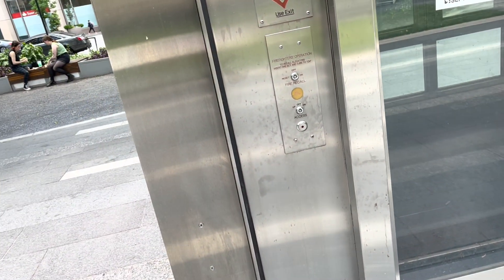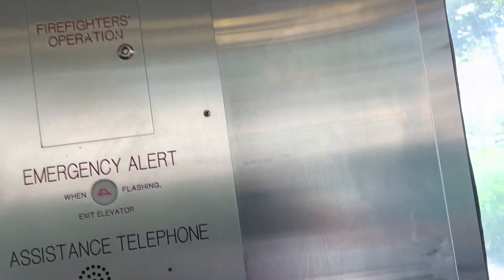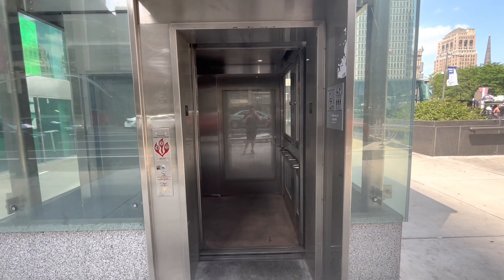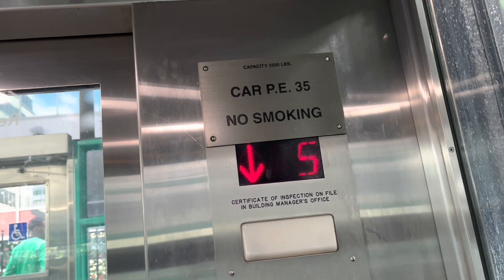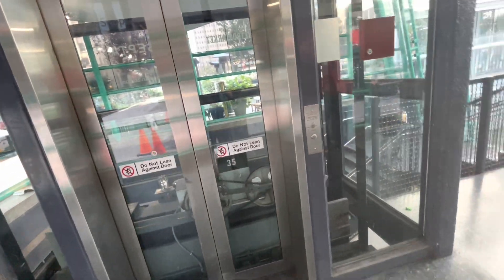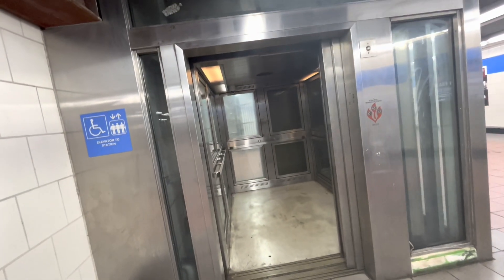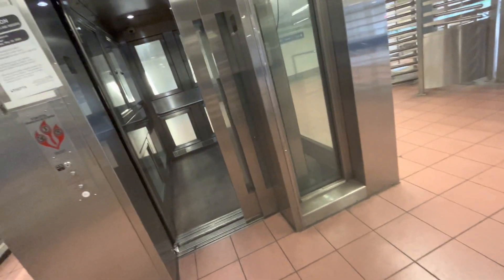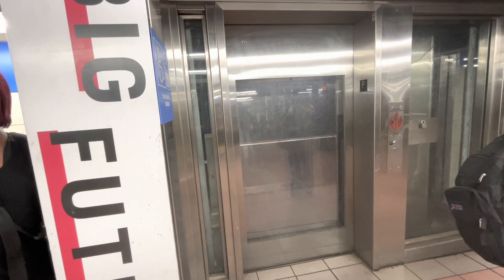EPIC MOTORS AND EPIC FAIL!!! TEC Hydraulic Elevators at 15th st Station in Philadelphia, PA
The first one wasn’t working, but the rest were. There were even epic motors. The 15th st north elevator jolts when going down. Both 15th st elevators have epic motors that can only be heard on camera, but in person, it sounds quiet.

Update: The one with the SSL call buttons actually have SSL buttons on the COP. I looked up what SSL buttons look like.
Update 2: Dilworth Park South Elevator works again.

0:00 Intro
0:09 Dilworth Park South Elevator
0:48 Dilworth Park North Elevator
3:04 15th St North Elevator
6:12 15th St South Elevator
8:12 Suburban Station 16th St Elevator (update: this elevator is not part of 15th St station. It's actually part of Suburban Station)
10:34 MFL Westbound Elevator 1
11:59 MFL Eastbound Elevator 1
13:56 MFL Eastbound Elevator 2
16:20 MFL Westbound Elevator 2

Elevator Specifications:
Dilworth Park South Elevator:
Brand: TEC
Modernizer: N/A
Model: Unidentified
Fixtures (original): Innovation NEMA 4 PB-46
Fixtures (modernized): N/A
Drive: Hydraulic
Capacity: Unknown
Cars in bank: 1
Floors served: 2 (UC, P)

Dilworth Park North Elevator:
Brand: TEC
Modernizer: N/A
Model: Unidentified
Fixtures (modernized): N/A
Drive: Hydraulic
Capacity: 3500 lbs
Floors served: 3 (LC, UC, P)

Three-floor 15th St Elevator:
Brand: TEC
Modernizer: N/A
Model: Unidentified
Fixtures (modernized): N/A
Drive: Hydraulic
Capacity: 3000 lbs
Floors served: 3 (C, M, S)

Two-floor 15th St Elevator:
Brand: TEC
Modernizer: N/A
Model: Unidentified
Fixtures (modernized): N/A
Drive: Hydraulic
Capacity: 3000 lbs
Floors served: 2 (M, S)

Suburban Station 16th St Elevator (shouldn't be here, but was included because I was unaware at the time):
Brand: Unknown
Modernizer: N/A
Model: Unidentified
Fixtures (original): EPCO SSL
Fixtures (modernized): N/A
Drive: Hydraulic
Capacity: 3500 lbs
Floors served: 2 (C, S)

MFL Westbound Elevator to Dilworth Park Concourse:
Brand: TEC
Modernizer: N/A
Model: idk
Fixtures (original): Innovation Bruiser PB-52
Fixtures (modernized): N/A
Drive: Hydraulic
Capacity: 3500 lbs
Floors served: 2 (LC, UC)

MFL Eastbound Elevator to Dilworth Park Concourse:
Brand: TEC
Modernizer: N/A
Model: N/A
Fixtures (modernized): N/A
Drive: Hydraulic
Capacity: 3500 lbs

MFL Eastbound Elevator to 15th St Concourse:
Brand: TEC
Modernizer: N/A
Model: Unidentified
Fixtures (modernized): N/A
Drive: Hydraulic
Capacity: 3000 lbs
Floors served: 2 (P, M)

MFL Westbohnd Elevator to 15th St Concourse:
Brand: TEC
Modernizer: N/A
Model: Unidentified
Fixtures (modernized): N/A
Drive: Hydraulic
Capacity: 3000 lbs